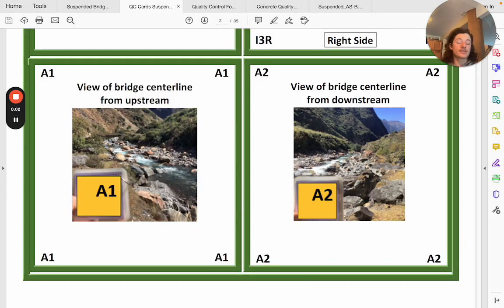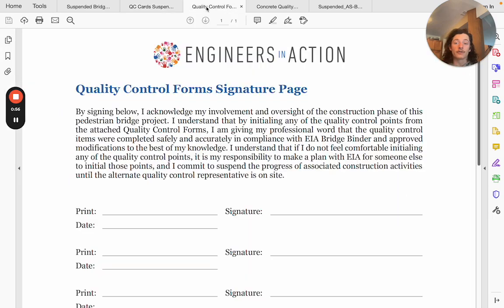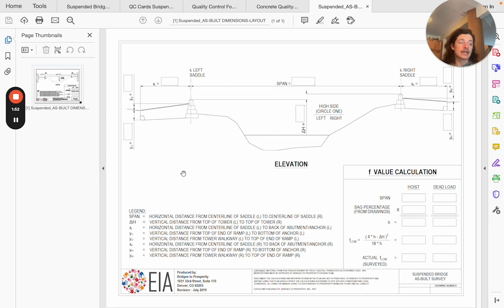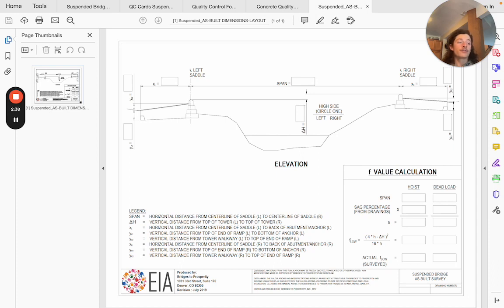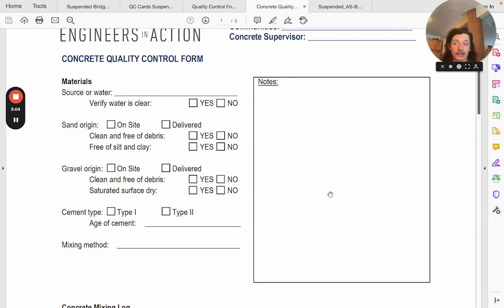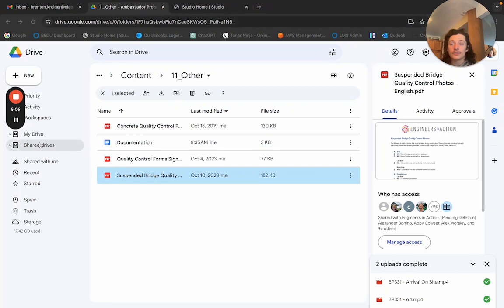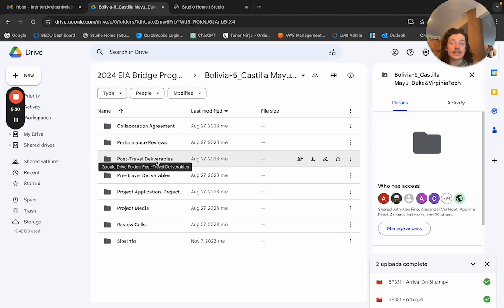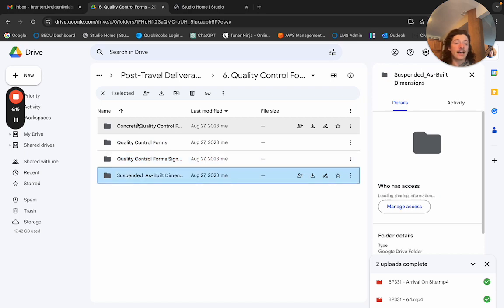BP311 - Other Forms